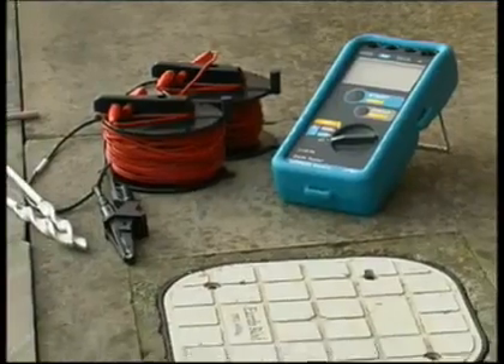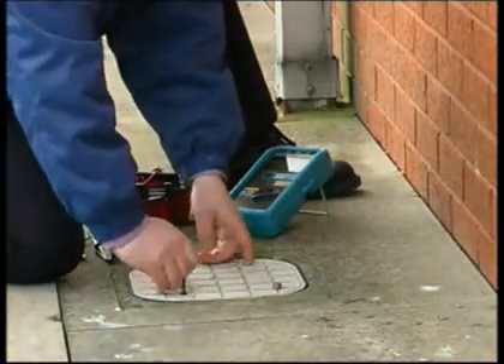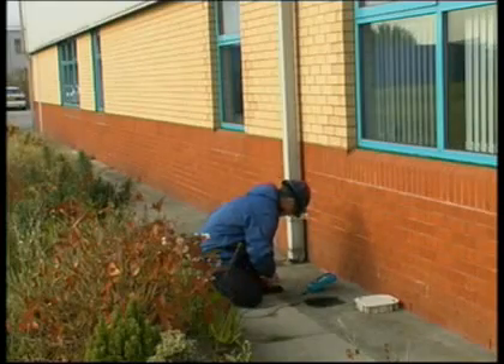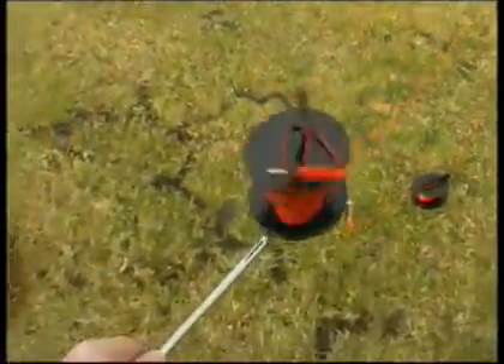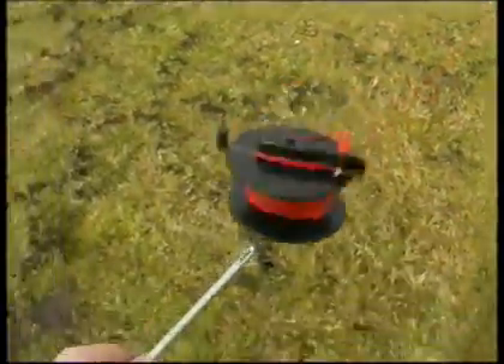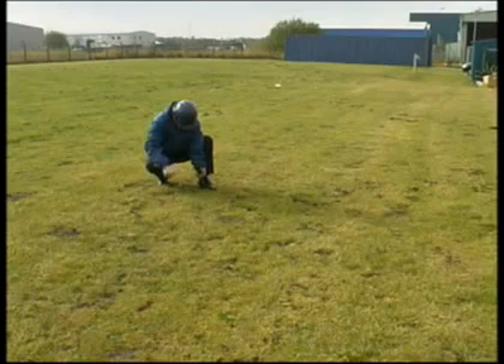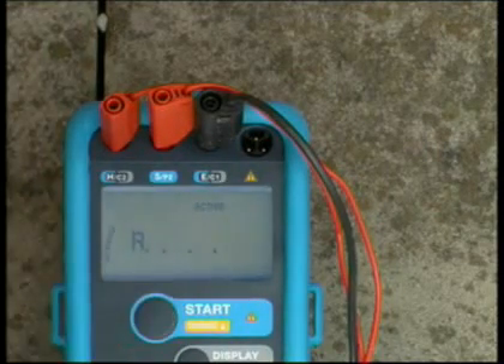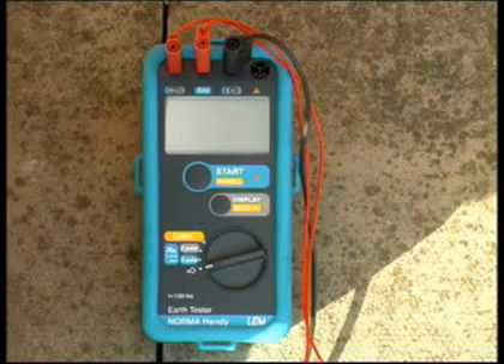Introduction to H GEO 3 Pole Method of Earth Ground Testing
Equipment available can perform all four types of earth ground measurement; 3 & 4-pole (Fall of Potential) and 4-pole soil resistivity testing (using stakes), Selective testing (using 1 clamp and stake) and Stakeless testing (using 2 clamps only).